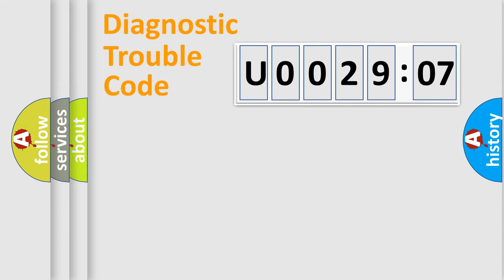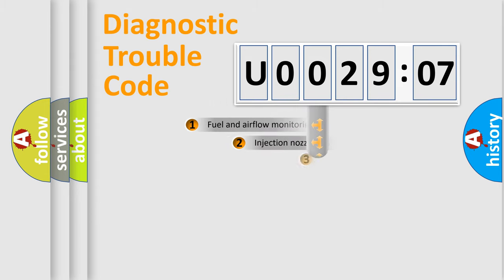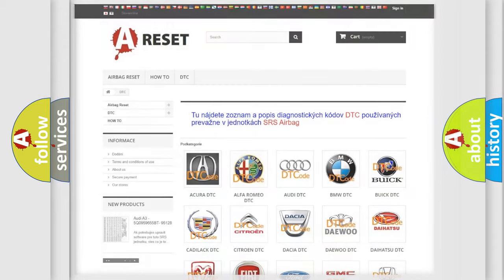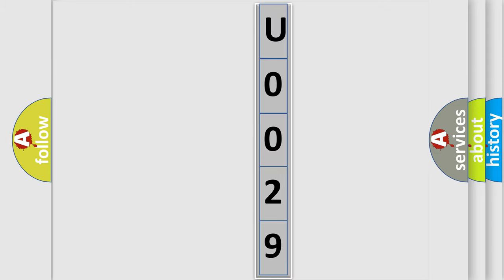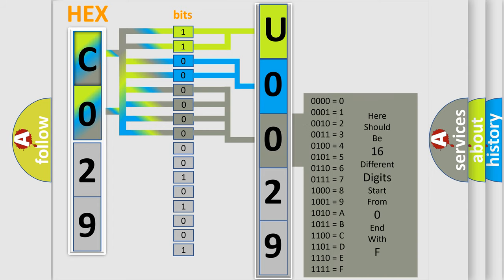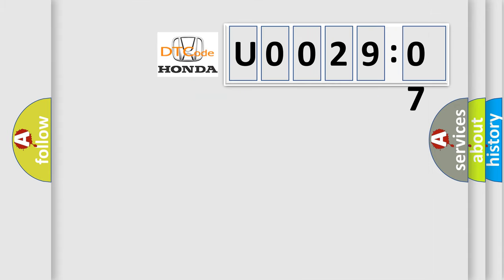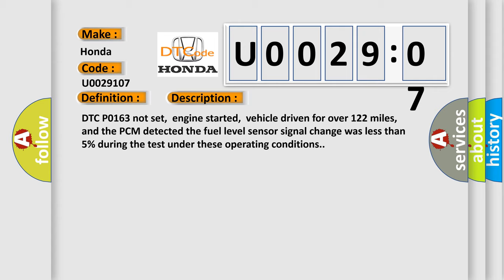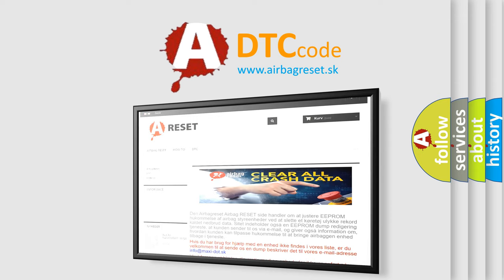DTC Honda U0029-107 Short Explanation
Contents:
0:21 Basic DTC analysis according to OBD2 protocol standard.
1:48 Insight into programming
2:58 A diagnostically understandable description of the Diagnostic Trouble Code
3:05 Basic error definition

Make:
Honda
Code:
U0029 107
Definition:
Fuel Level Sensor Gauge Stuck
Description:
DTC P0163 not set,engine started,vehicle driven for over 122 miles,and the PCM detected the fuel level sensor signal change was less than 5% during the test under these operating conditions.
Cause:
Fuel gauge is stuck in one positionFuel tank empty or overfull (fuel sender is stuck mechanically)Wrong fuel gauge is installed,or instrument panel is damagedFuel level gauge is damaged or has failedPCM has failed